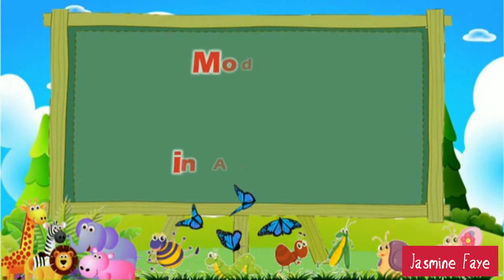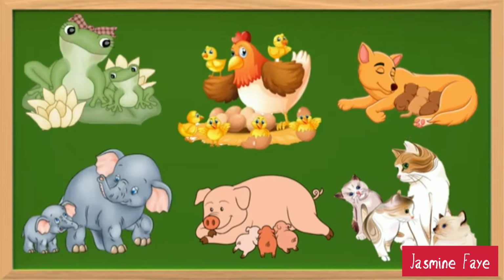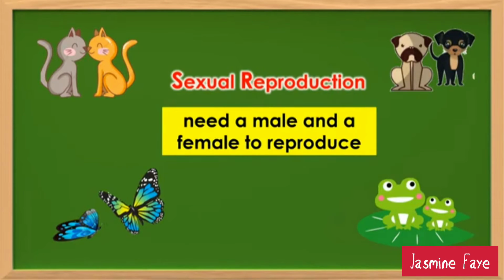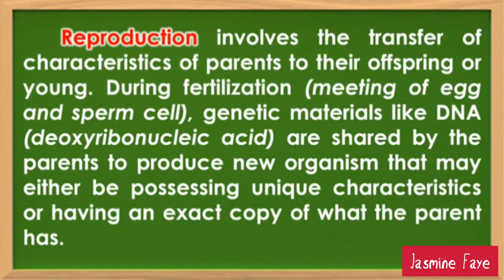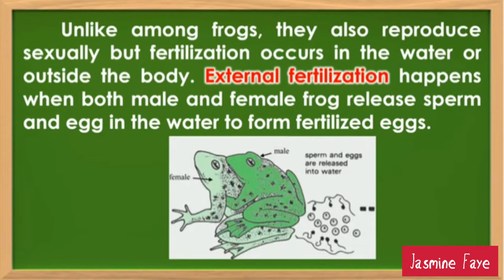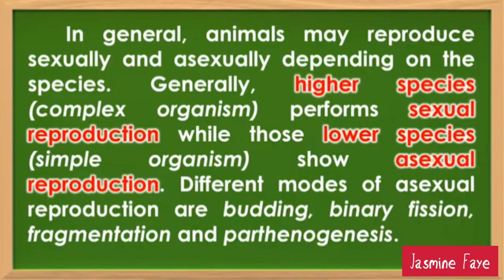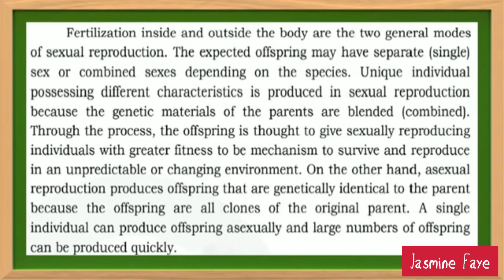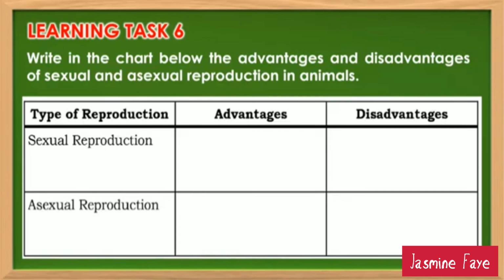ANIMALS REPRODUCTION - SCIENCE 2021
Note: Ang video lesson nato ay galing mismo sa Module. Ang gusto ko lang po is to help the students. Because of this video mas madali nilang naiintindihan ang module. Para po to sa mga walang copy ng video lesson. Dahil dipo lahat ay mayroong kopya.👉 "Hindi ang pandemya ang makakahadlang sa pagkatuto ng mga bata sa pag - aaral 👈 Ang youtube platform ay isang way para maabot ng mga bata ang lesson nila sa panunuod nito meron silang matutunan. *Copyright is not intended*. My purpose is to help the students. ❤️ Thank you and God Bless ❤️